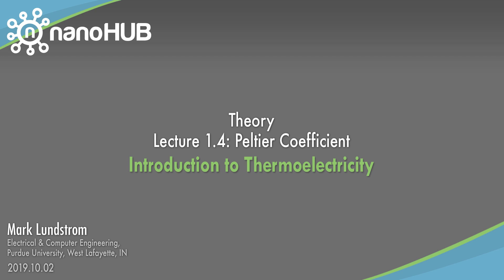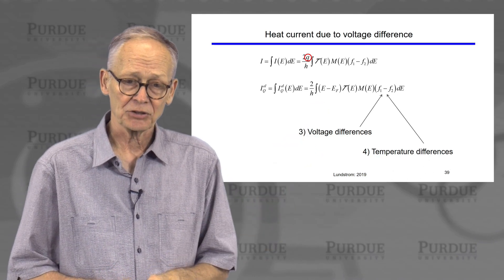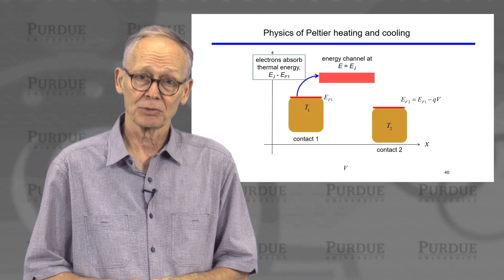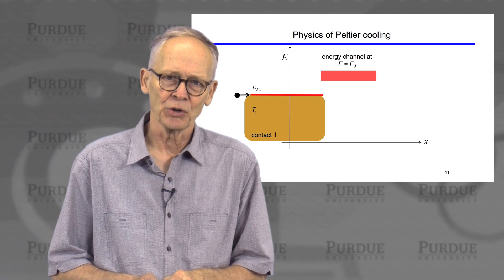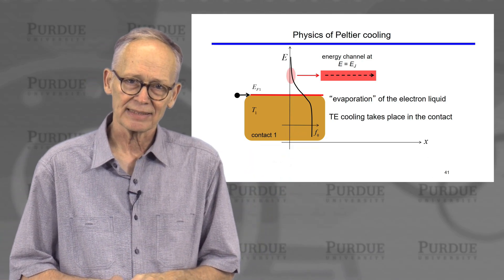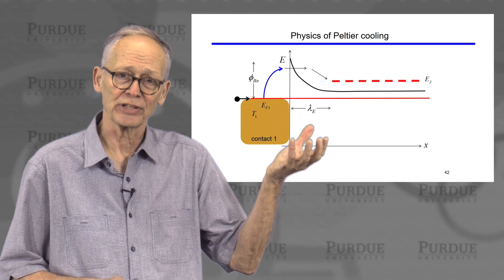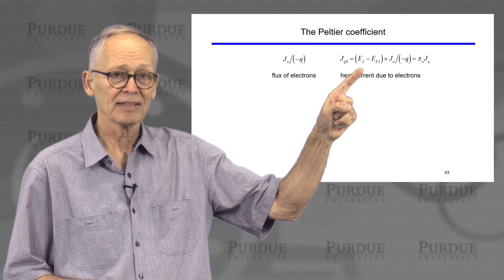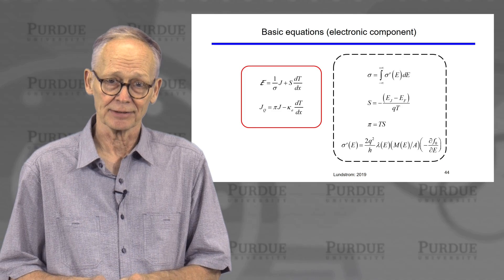Introduction to Thermoelectricity L1.4: Theory - Peltier Coefficient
Table of Contents:
00:00 L1.4 Peltier Coefficient
00:15 Outline
00:24 Basic equations (electronic component)
00:43 Heat current due to voltage difference
01:33 Physics of Peltier heating and cooling
03:27 Physics of Peltier cooling
04:53 Physics of Peltier cooling
06:35 The Peltier coefficient
07:53 Basic equations (electronic component)

This video is part of the short course Introduction to Thermoelectricity by Mark Lundstrom and Ali Shakouri. The course can be found on nanoHUB.org

With potentially transformative possibilities of thermoelectric technologies have long been understood and are frequently noted in the 3000+ papers published each year. Over the past two decades, the thermoelectric material figure of merit has been increased substantially, but the promise of widely used commercial thermoelectric technologies has not been realized. Fresh perspectives are needed.

This course consists of two modules, The modules in this course are designed to introduce semiconductor scientists and engineers to thermoelectric science and technology. The first module (by Lundstrom) is on the theory of thermoelectricity with the goal of understanding the thermoelectric transport coefficients. The second module (by Shakouri) covers thermoelectric devices and systems focusing on issues that must be addressed to realize the promise of thermoelectrics.

The background assumed for this short course is a basic understanding of semiconductor fundamentals (a course on this can be found ), and the goal is to help those new to the field to follow the current research literature and to contribute new ideas that address the roadblocks that remain.

Upon completion of this short course, those who are interested in a more in depth look at thermoelectricity can visit the nanoHUB-U course Thermoelectricity: From Atoms to Systems